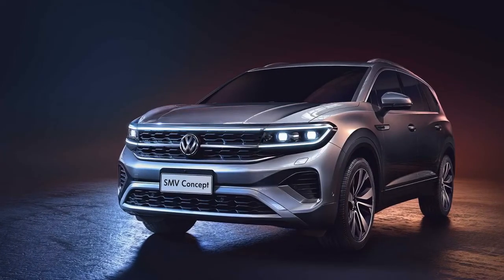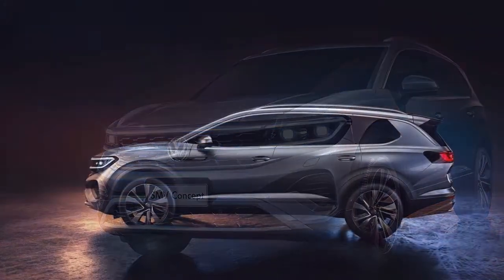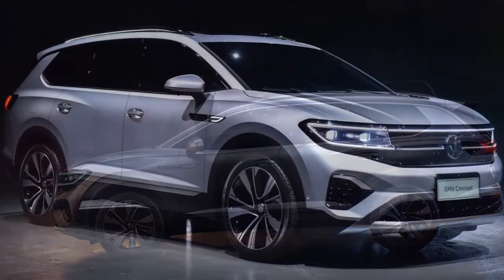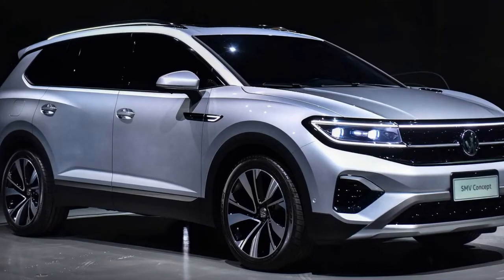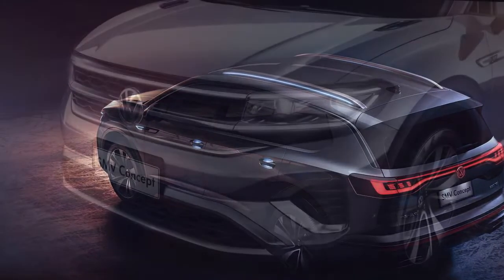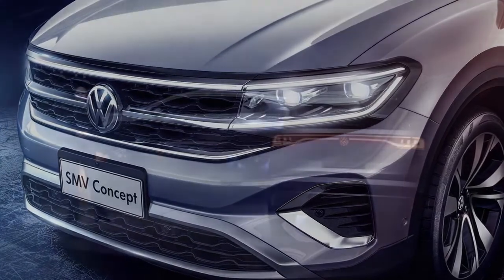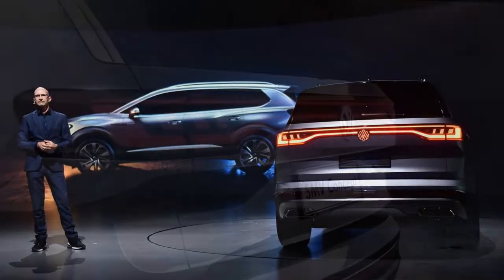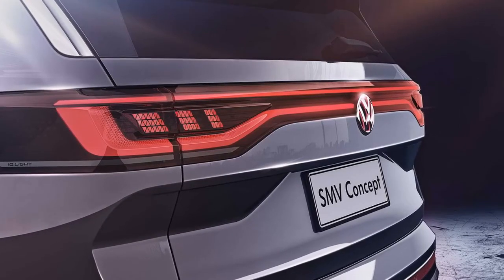Volkswagen SMV Unveiled As 7 Seat SUV Larger Than Atlas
The Auto Shanghai 2019 is in full swing, and you know what that means – a plethora of SUVs since people can’t get enough of them. Case in point, Volkswagen has an armada of high-riding vehicles on display to share the spotlight with the fully electric I.D. Roomzz. One of them is the SMV, which takes the shape of a huge SUV even larger than the Atlas or Teramont as it's known in China.